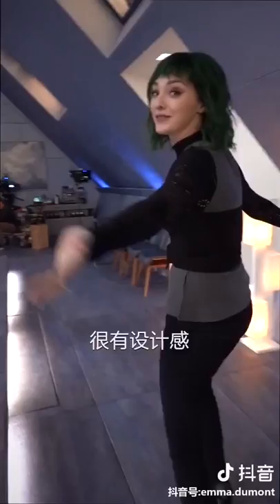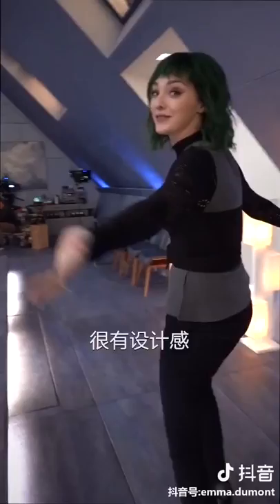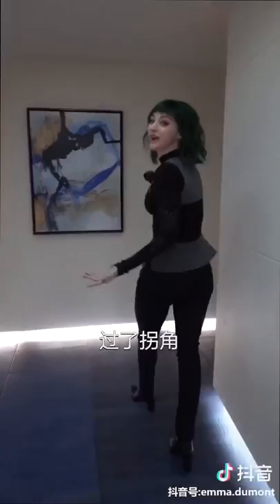Emma Dumont Polaris on set x innercircle Room tour